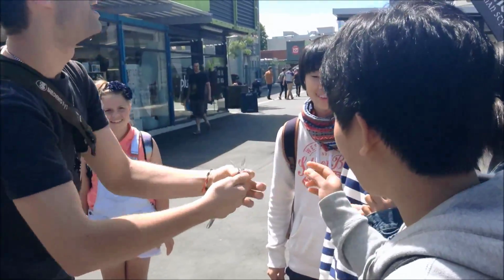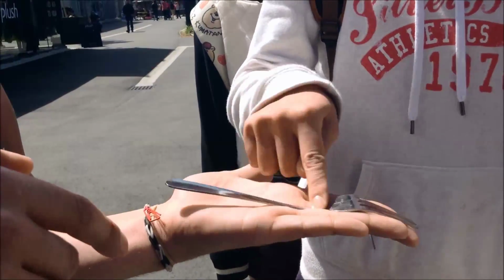Street Magic//Fork-Bending at Re:Start Mall - Japanese Tourist Group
So I was out performing some street magic with my good friend Duncan, when we spotted this group of tourists having a look around... See what happens next ;)